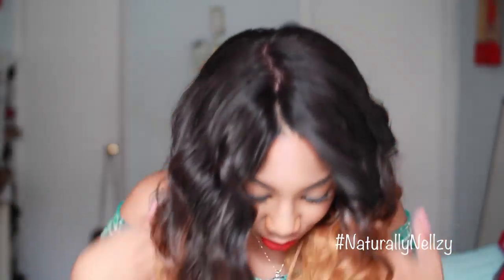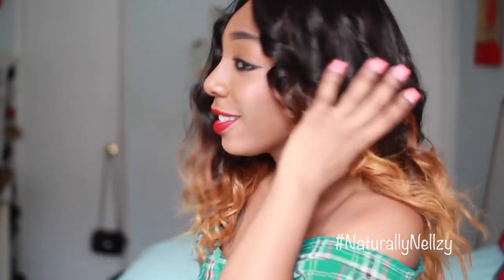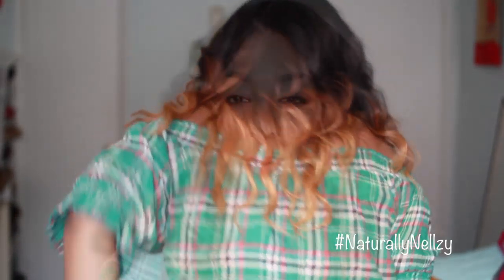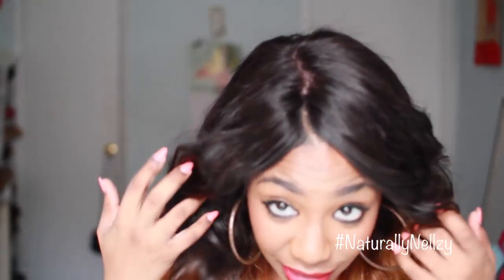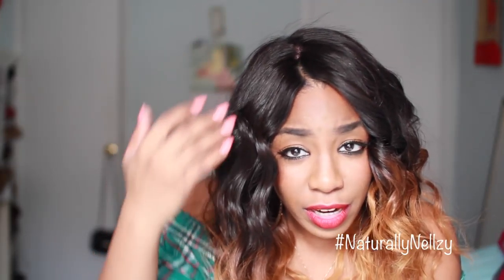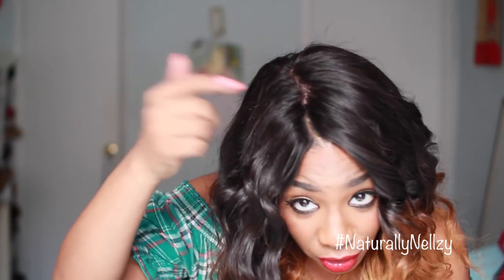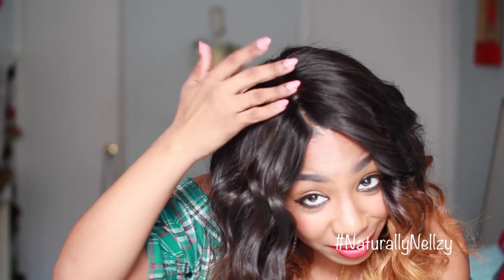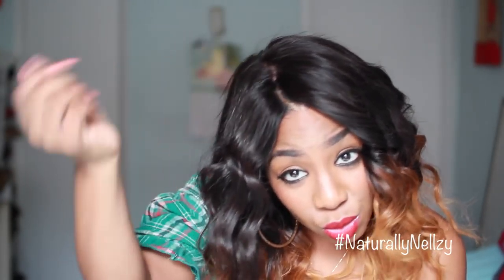Hair | Spring Waves & Sexy Ombres Feat. Divas Wigs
Hey all, I'm back with another video and this time I'm showing you all some new hair for the spring season. I love the ombre effect on the unit and the curls are beautiful!

HAIR SPECS

Hair color: Same as picture
Length: 14 inches
density: 100% medium
Cap construction: glueless lace cap
cap size: average

Subscription Based Beauty Box Packed with Awesome Products at a low price

FTC: All opinions on products are true and honest and they are mine

FAQ
Hair Type: 3C, 4A & 4B
Hair Style:
Camera: Canon Rebel T3i